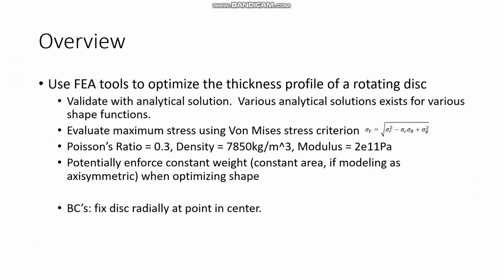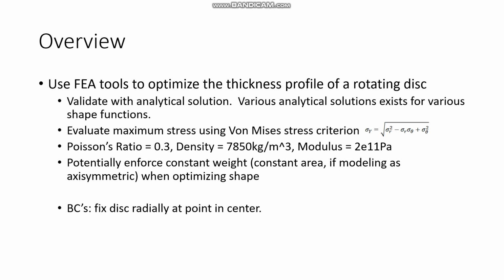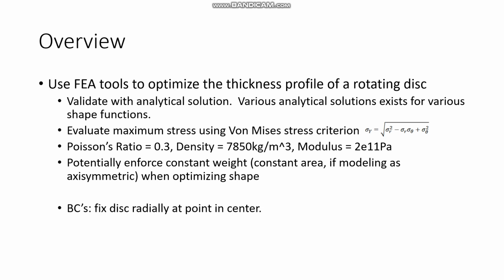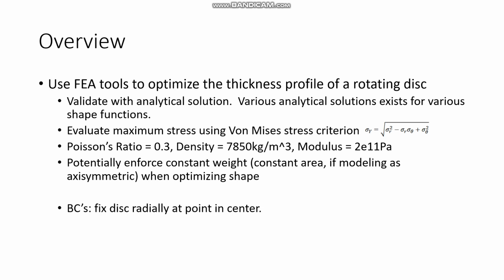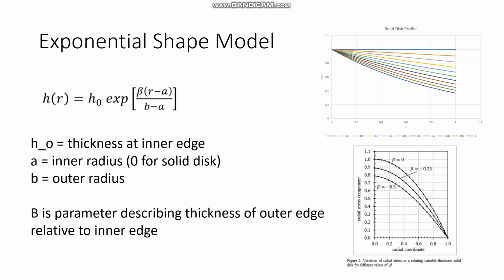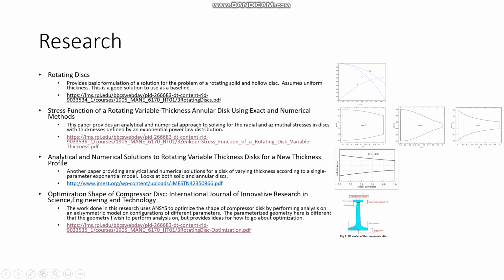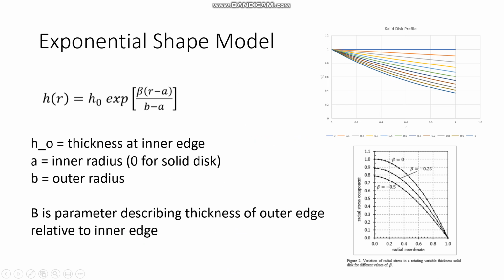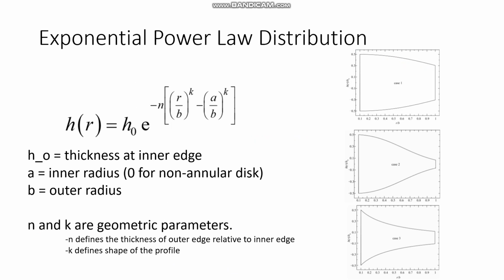MANE6170 Project Update 1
Explanation of final project premise and topics that will be covered.
Optimization of rotating disc of variable thickness according to exponential power law distribution.